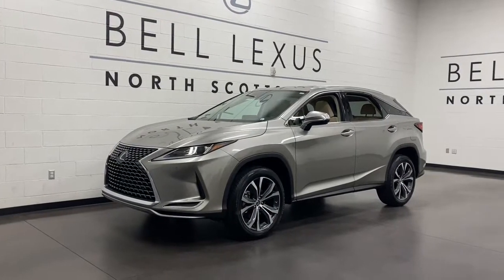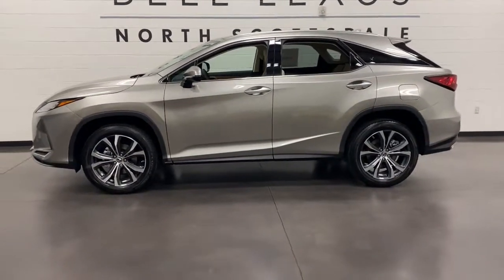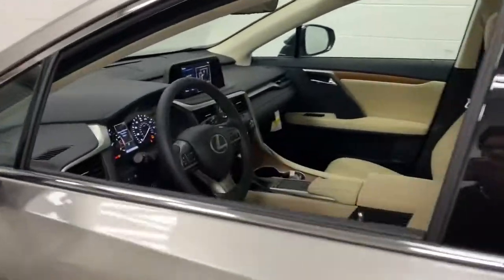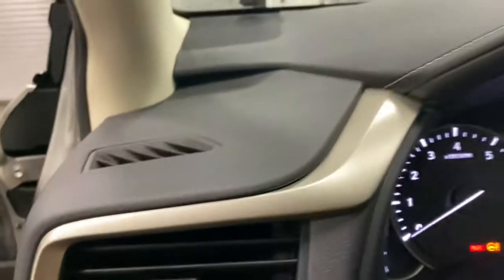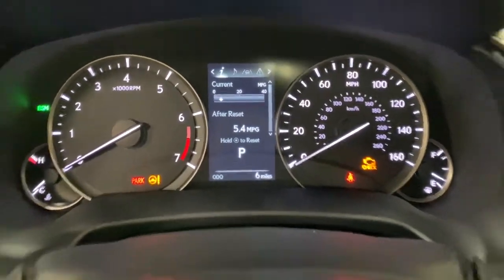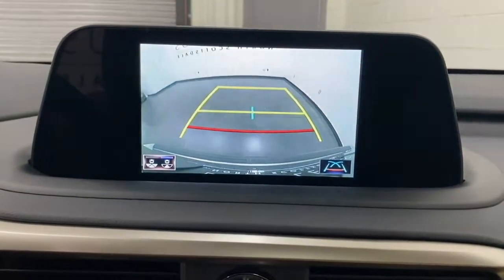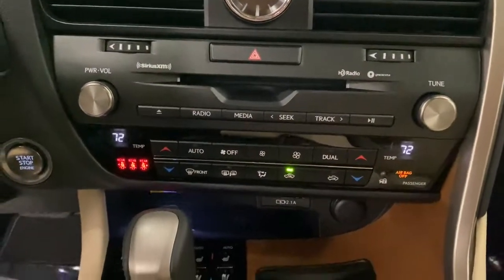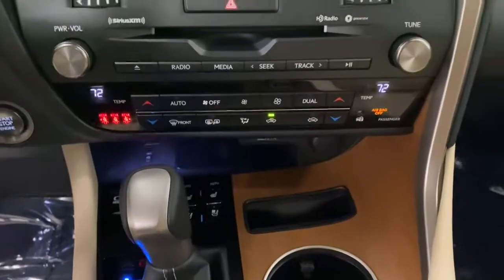2021 Lexus RX Scottsdale, Phoenix, Tempe, Cave Creek, Fountain Hills, AZ 237835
Atomic Silver New 2021 Lexus RX available in Scottsdale, Arizona at Bell Lexus North Scottsdale. Servicing the Phoenix, Tempe, Cave Creek, Fountain Hills area.

18555 N. Scottsdale Rd